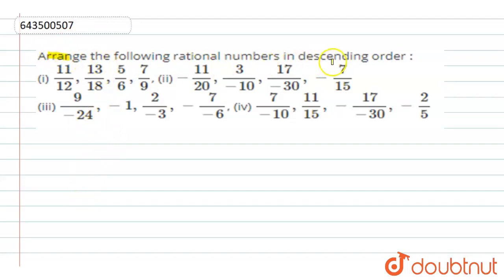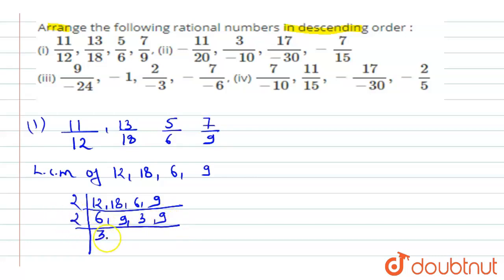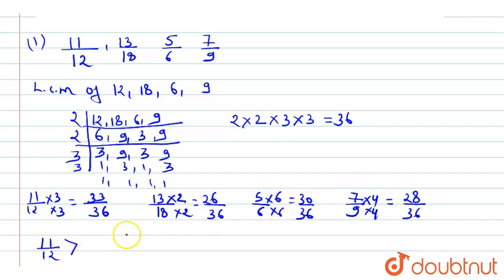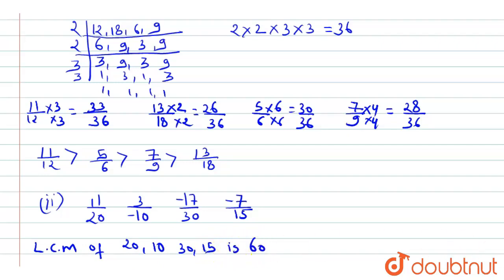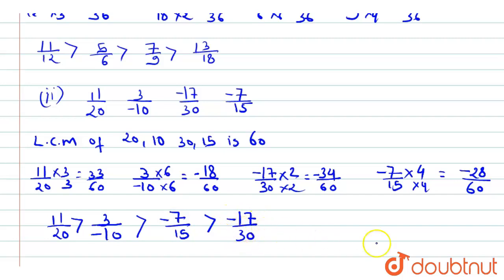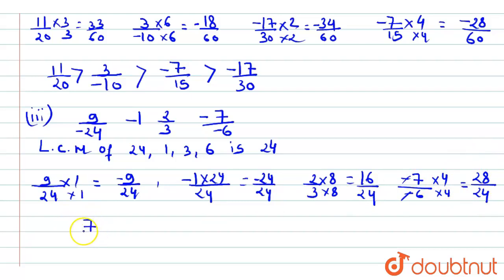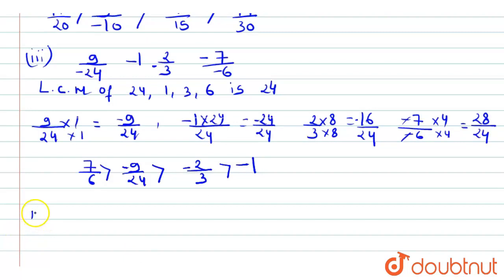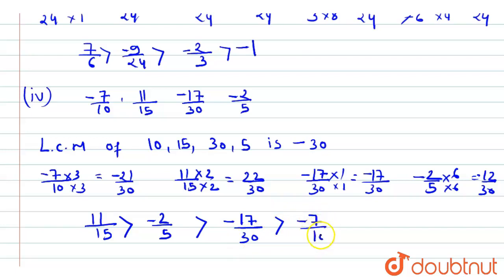Arrange the following rational numbers in descending order : (i) 11/12, 13/18, 5/6, 7/9, (ii) -1...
Arrange the following rational numbers in descending order : (i) 11/12, 13/18, 5/6, 7/9, (ii) -11/20, 3/(-10), 17/(-30), -7/15 (iii) 9/(-24), -1, 2/(-3), -7/(-6), (iv) 7/(-10), 11/15, -17/(-30), -2/5
Class: 7
Subject: MATHS
Chapter: RATIONAL NUMBERS
Board:ICSE

👉 Have Any Query? Ask Us.